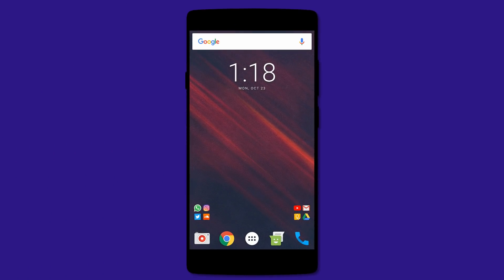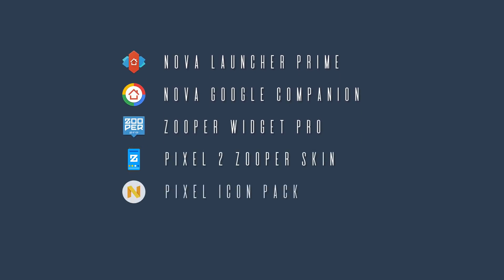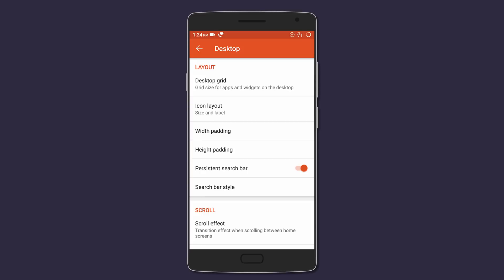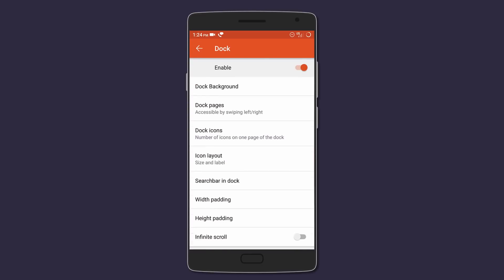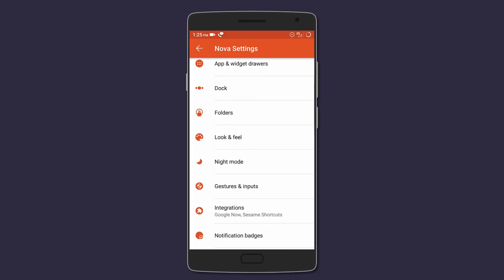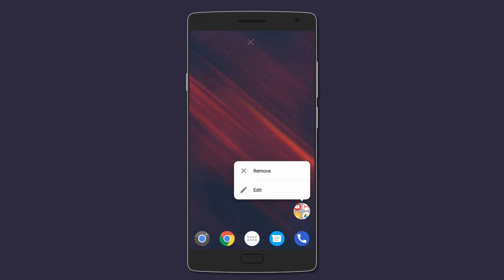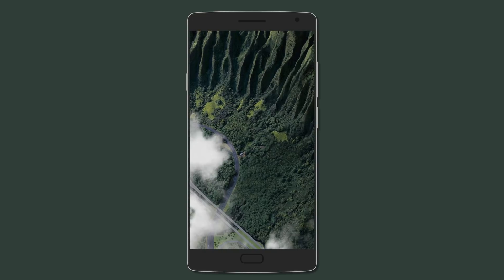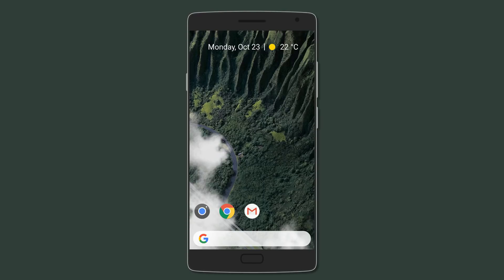Google Pixel 2 Homescreen Setup On Any Android Smartphone!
How to get the Google Pixel 2 Homescreen Setup On Any Android Device.